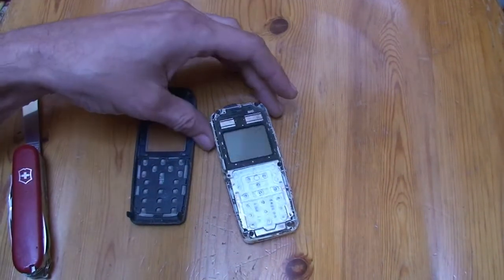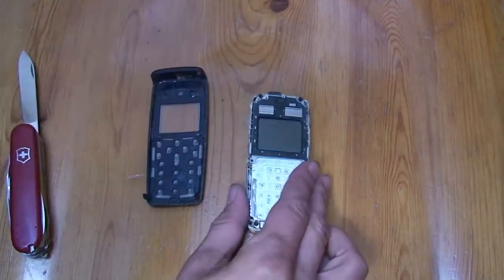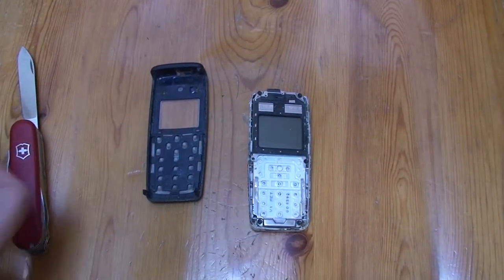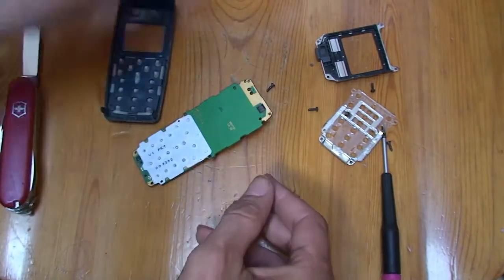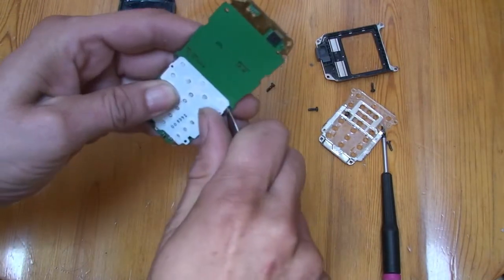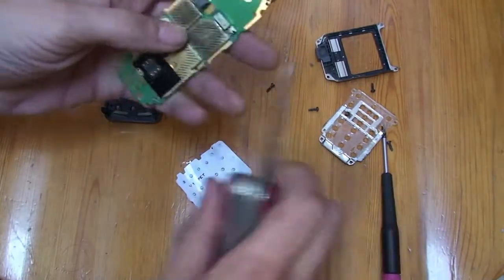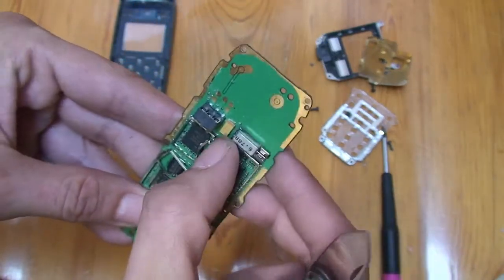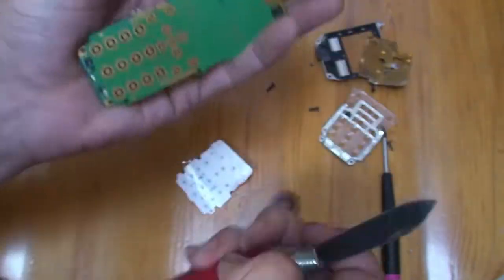0036 - Short Scraps #23 - Nokia 1112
The Short Scraps series is dedicated to small scraps that won't warrant a full-length video. It is limited to a maximum of 5 minutes playtime but I prefer to keep it well under that.